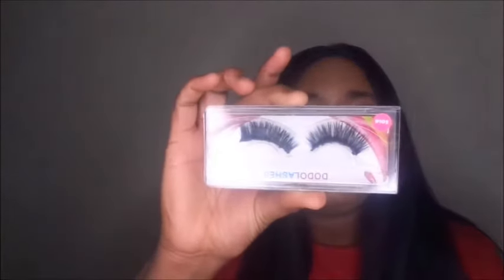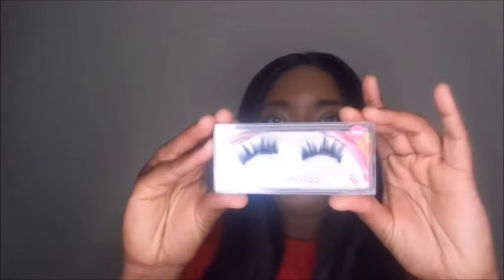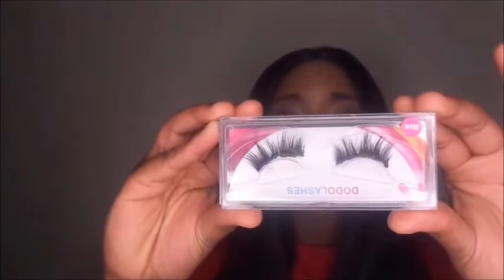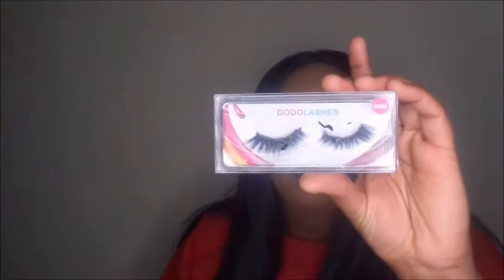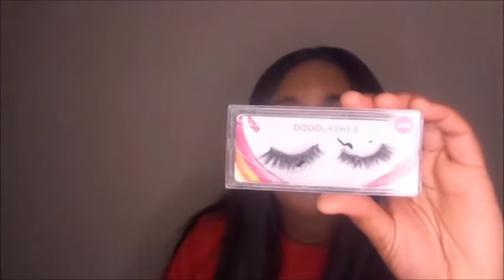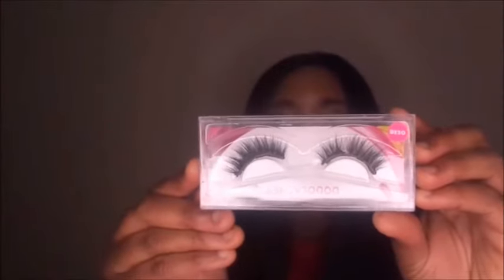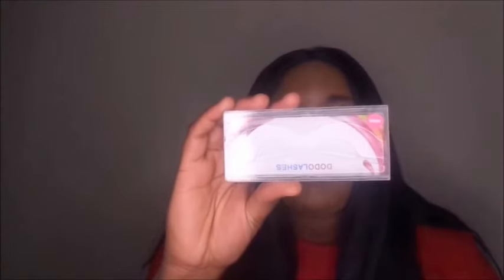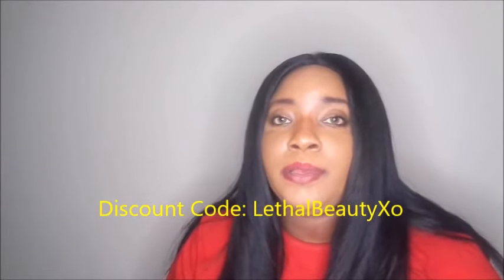Best Lashes of DoDo Lashes Real $5 Mink Lashes (Discount Code Inside)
If You Want to Order their website is DoDolashes.com

My Discount Code is: LethalBeautyXo

Instagram.com/LethalBeautyXo
Twitter.com/Danni_Griffin
Facebook.com/MissDanielleGriffin

DISCOUNT CODES:
DoDoLashes.com (Code: LethalBeautyXO)
599Fashion.com (Code: DG548, Doesn't Expire)